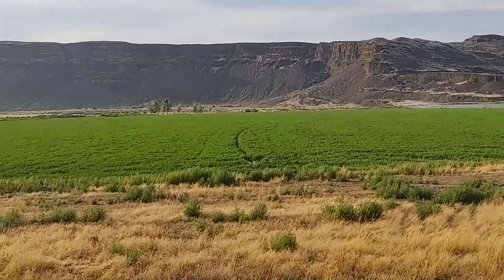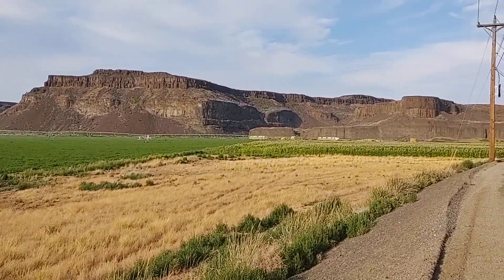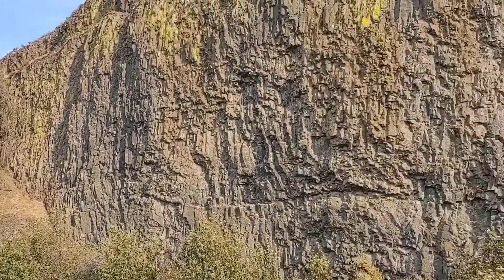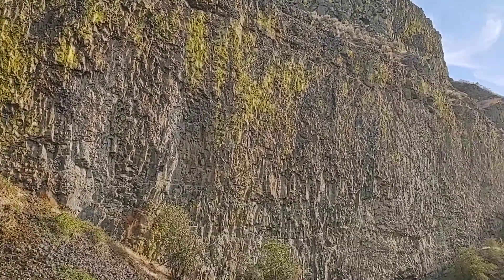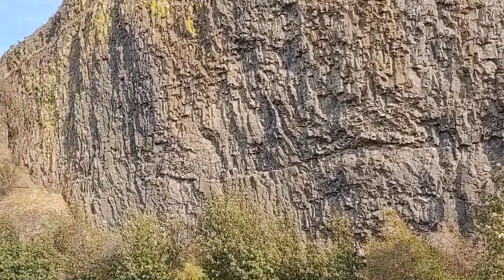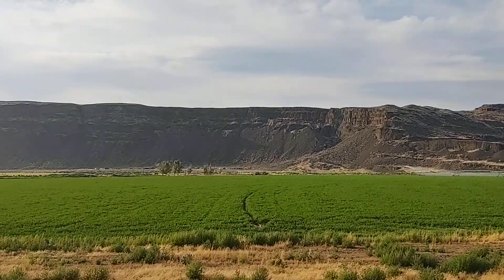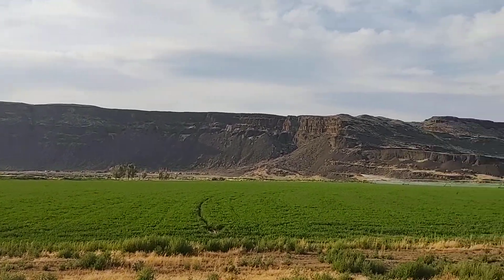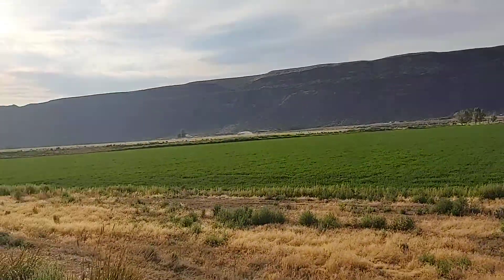Billingsley Ranch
a brief view of lower Moses Coulee from just south of the Billingsley Ranch.